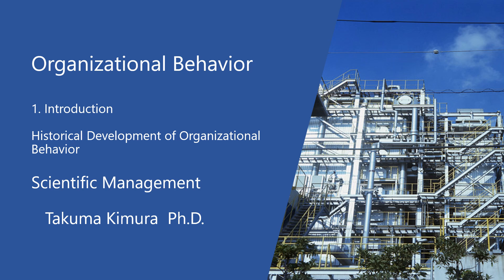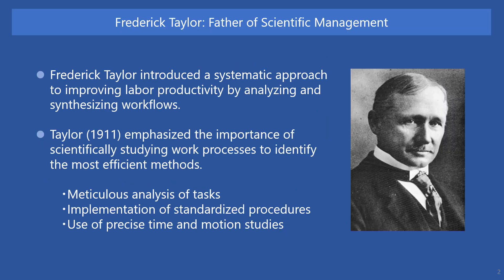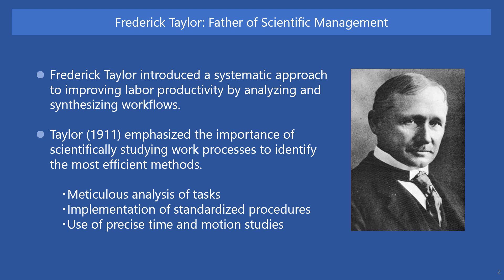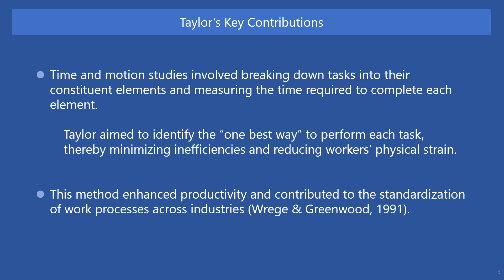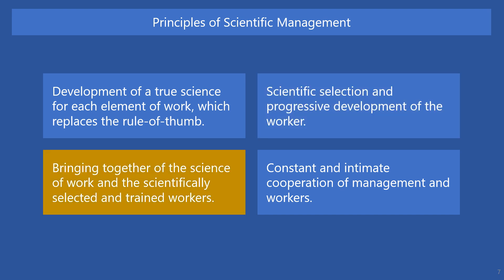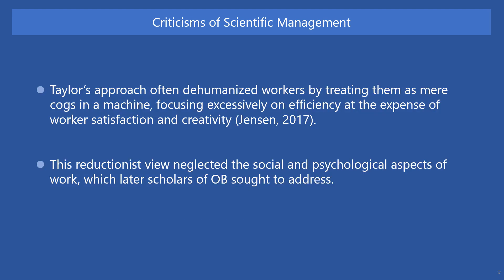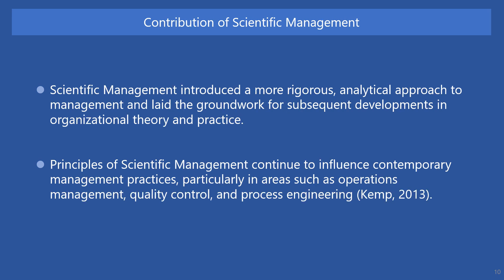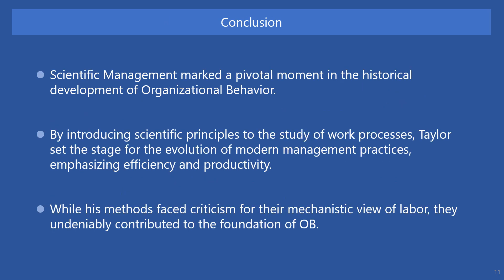Organizational Behavior 1-2-1 Scientific Management: Frederic Taylor:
Welcome to the world of Organizational Behavior.
This lecture is intended to give you the essence of organizational behavior at MBA level. Organizational behavior is a theory-driven, scientific research-based field, but a very practical field of study.

This lecture is based on a 15-session course. Currently, I am planning to deliver 14 chapters, excluding the final summary. However, on this channel, I also plan to add more advanced topics and recent trending topics as Chapter 15, Chapter 16, and beyond.

Please look forward to these updates.

Takuma Kimura, Ph.D.
Scientist of Organizational Behavior and Business Analytics